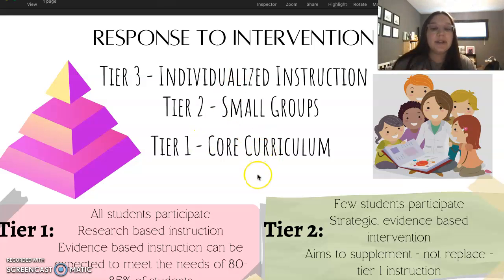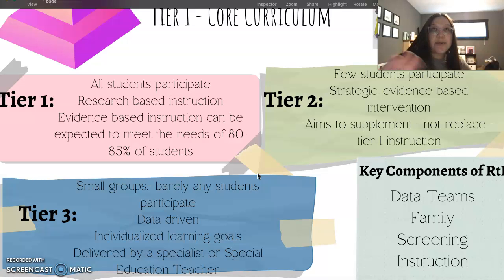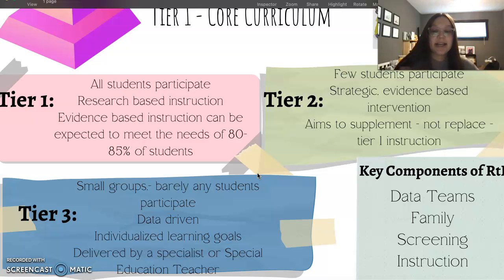Kelsie Steed_Activity #2 - Teach/Asses Exceptional Needs